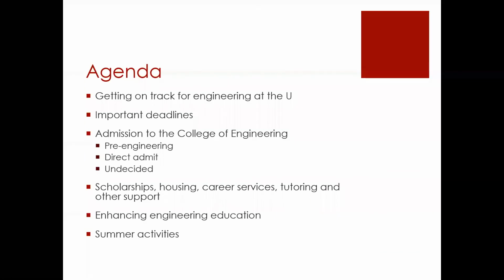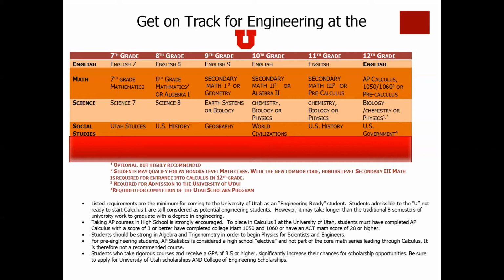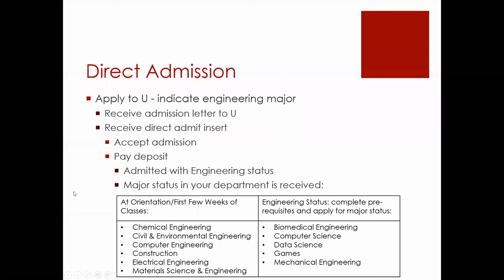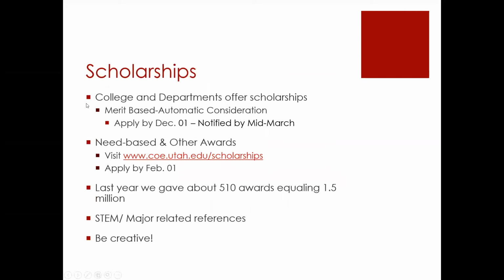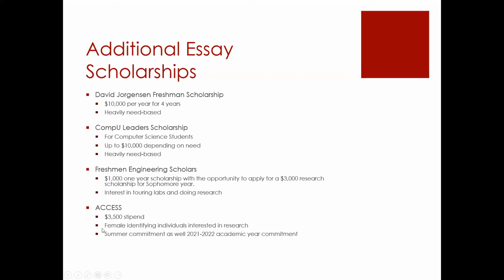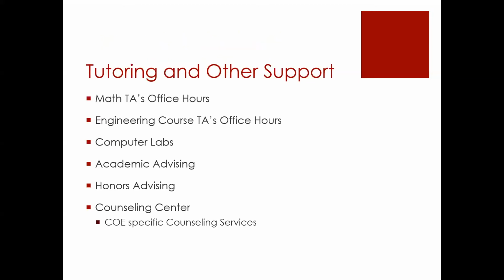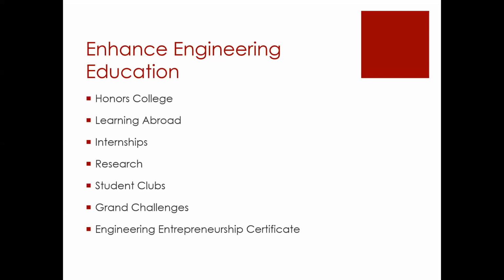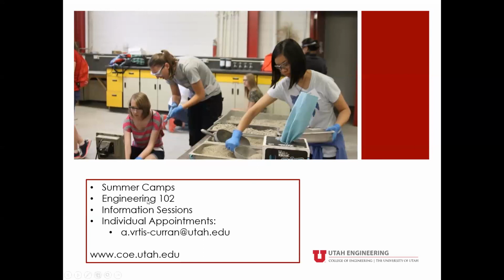First Year Students Presentation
University of Utah College of Engineering First Year Students Presentation